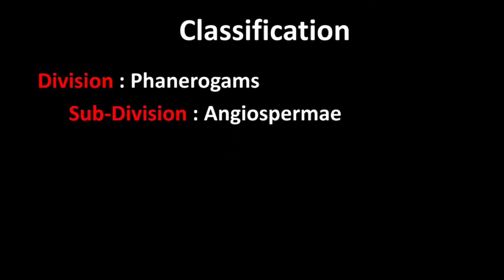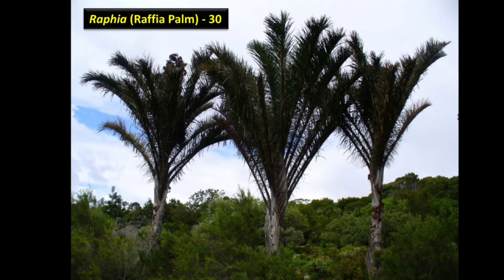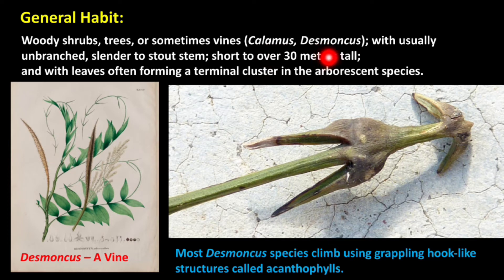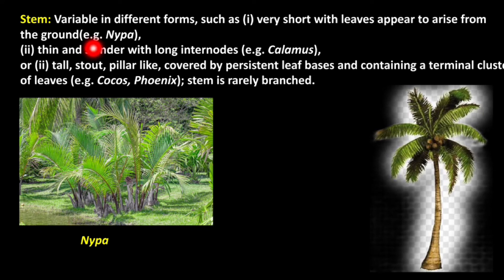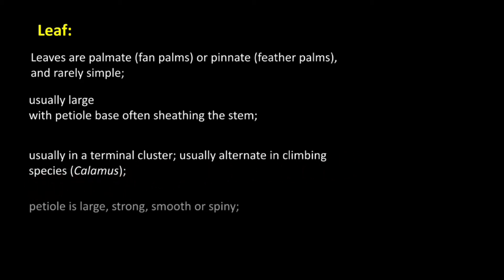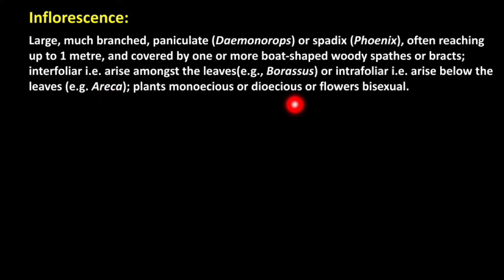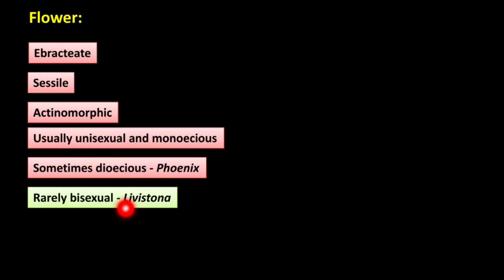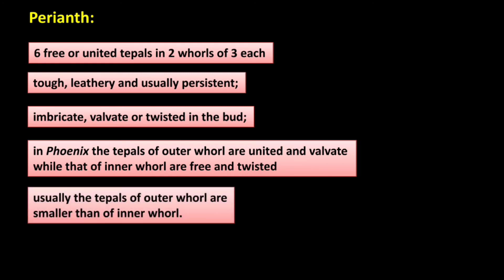ARECACEAE FAMILY│Palmae Family│Palm Family│Arecaceae│Palmae│palmfamily│arecaceaefamilycharacter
Family Arecaceae is also known as family Palmae or Palm family. In this video general characteristics of family Arecaceae have been explained.